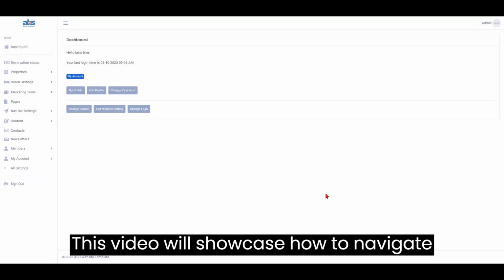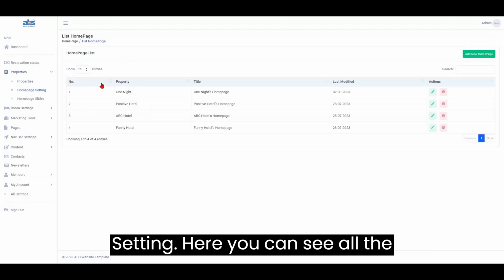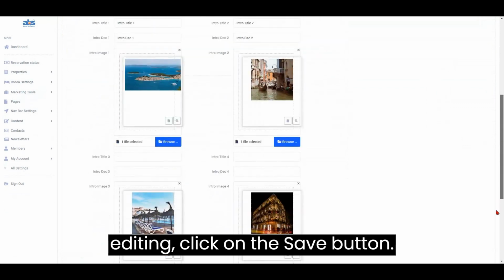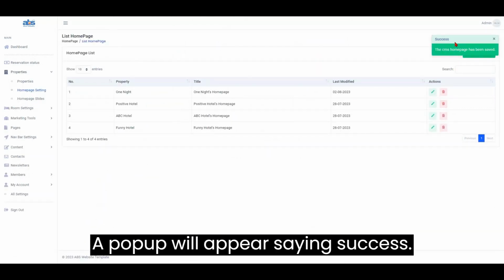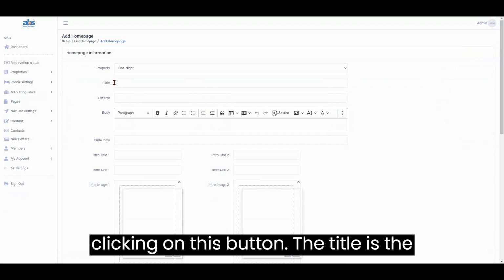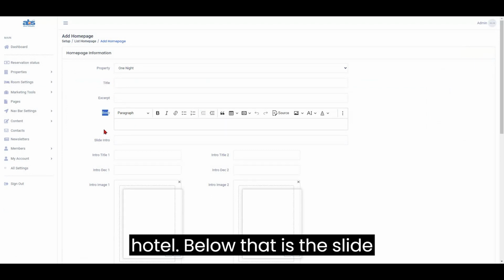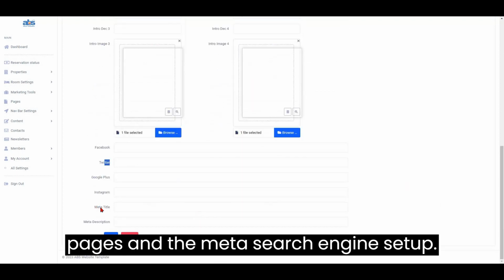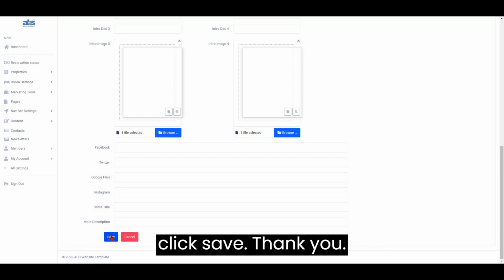How To Configure the Homepage Settings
In this ABS Online Booking Engine training video, learn how to configure the Homepage Settings — the first impression your guests will see when visiting your hotel’s booking site powered by ABS Hotel Software.

This tutorial guides you step-by-step through customizing your homepage layout, content blocks, and visual elements to create an engaging and conversion-driven booking experience.

✅ In this video, you’ll learn:
♦ How to access the Homepage Settings from the CMS dashboard
♦ How to select and arrange homepage modules (e.g., banners, featured rooms, promotions)
♦ How to upload images, edit text, and manage links for each section
♦ Tips for writing compelling calls-to-action (CTAs) and optimizing for mobile users
♦ Best practices for ensuring brand consistency and visual appeal

Give your guests the best first impression—this video is for teams who manage hotel websites and want to deliver a homepage that’s both inviting and effective at driving direct reservations.